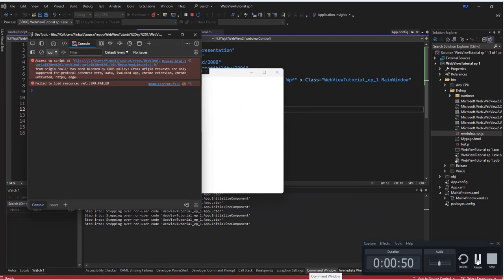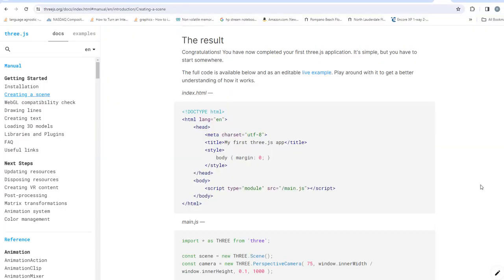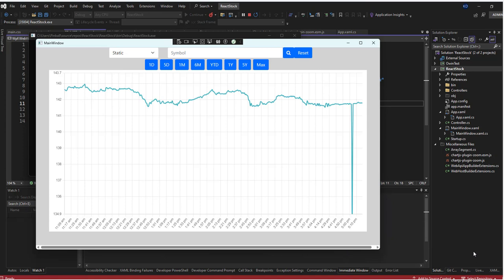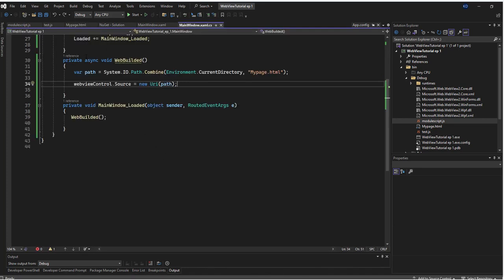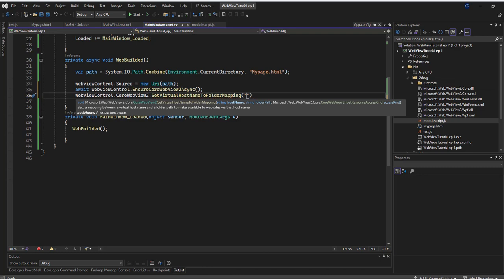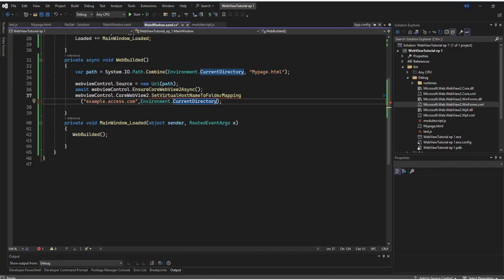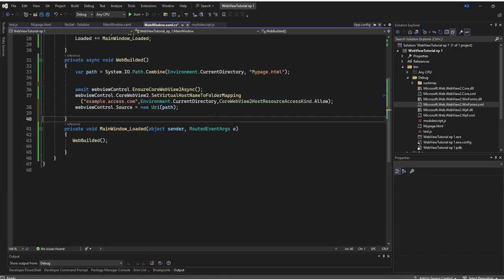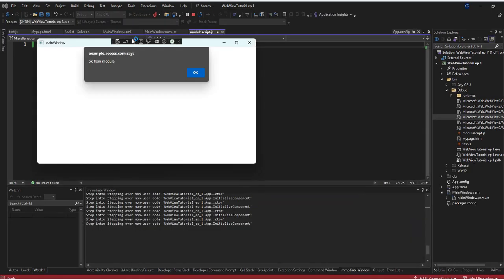C# WPF Webview2 cors solution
Discover how to seamlessly integrate WebView2 into your WPF applications while effortlessly managing Cross-Origin Resource Sharing (CORS) issues. This concise tutorial provides step-by-step instructions, practical examples, and tips to make your desktop applications dynamic and versatile. Whether you're a seasoned developer or just starting out, this tutorial equips you with the tools to master WebView2 integration with ease.